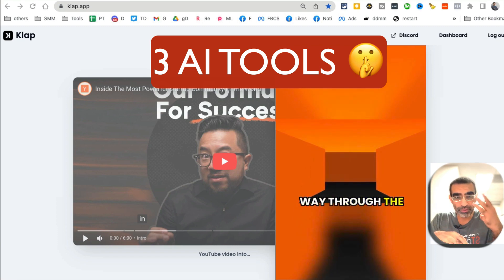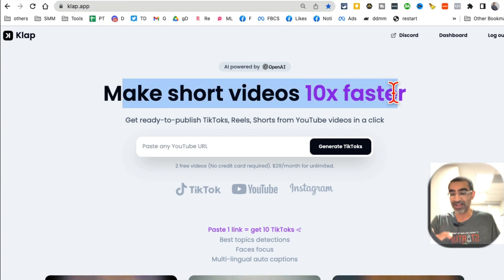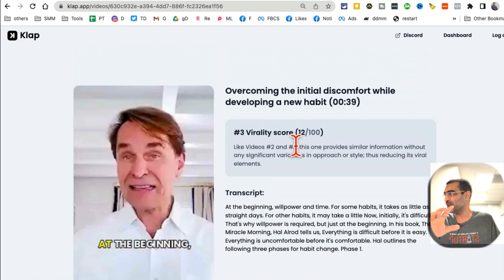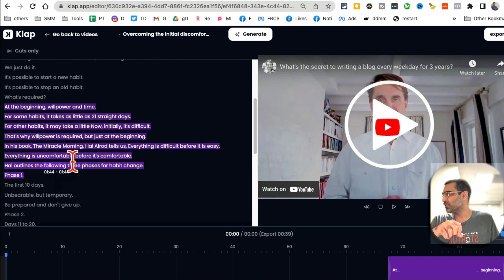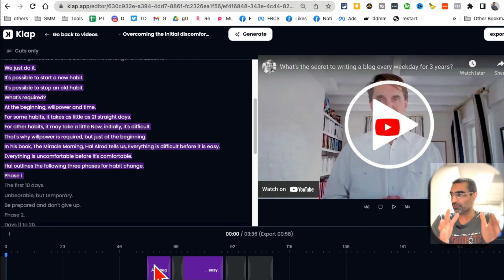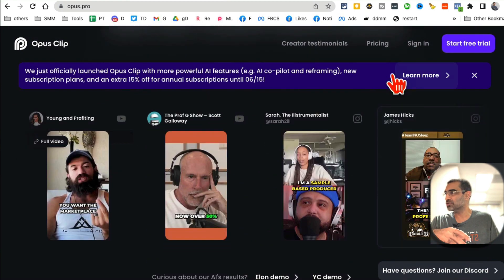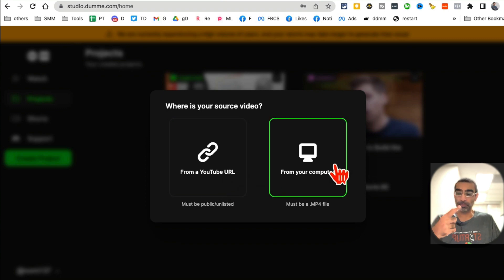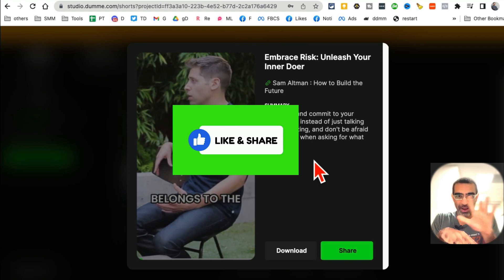3 AI Tools To Convert LONG Videos Into SHORTS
3 AI Tools To Convert LONG Videos Into SHORTS